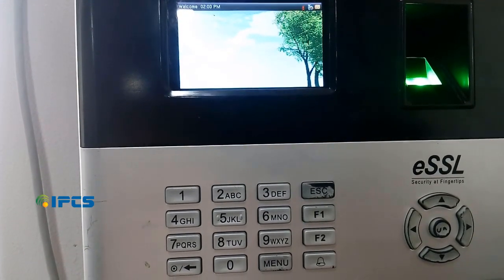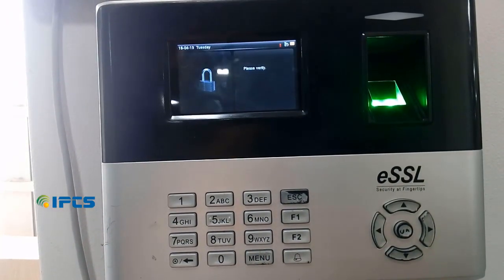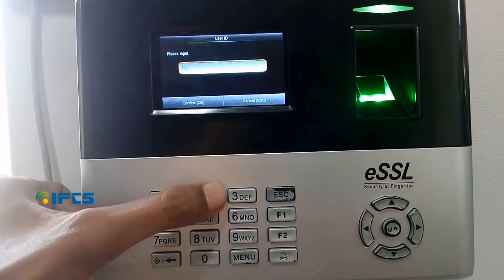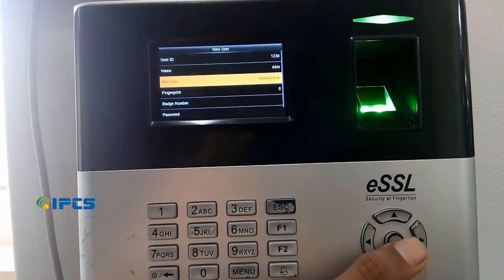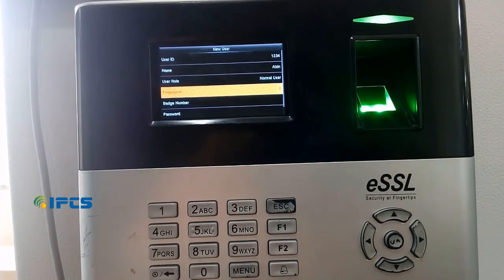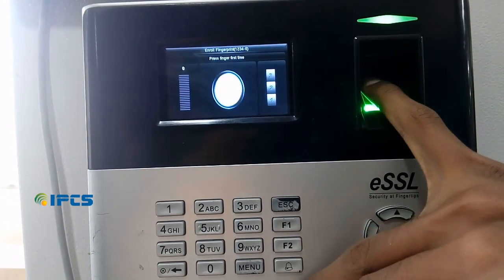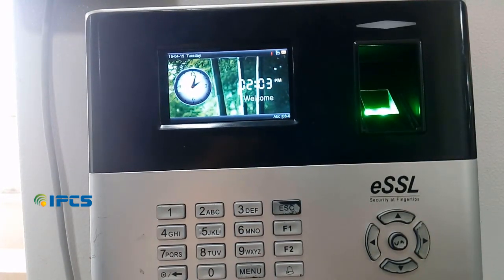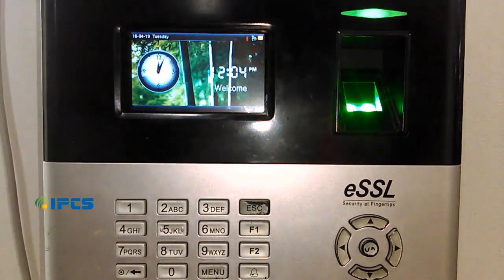Essl - Biometric New User Addition | IPCS Automation PLC SCADA BMS CCTV Training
In this video we are explaining, how to add a new user into the biometric system for attendance, we are using fingerprint user identification method.
This biometric system can be used  for getting the attendance of employees or students in any institution,